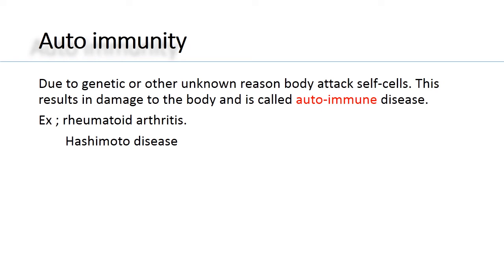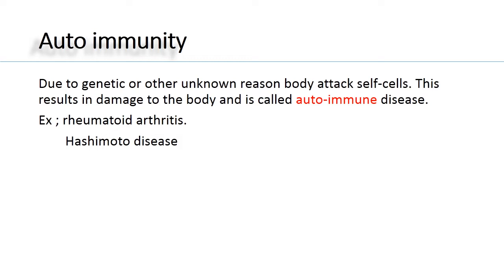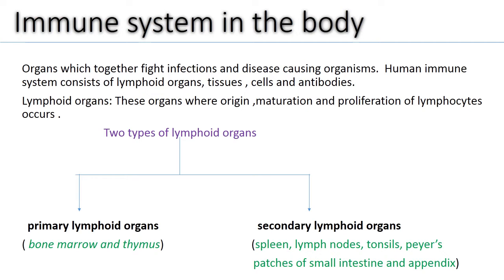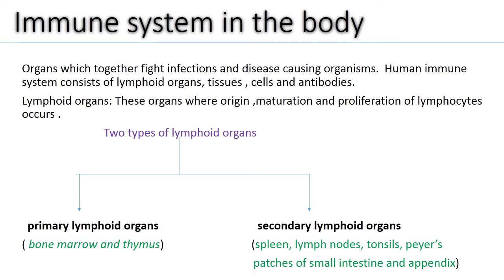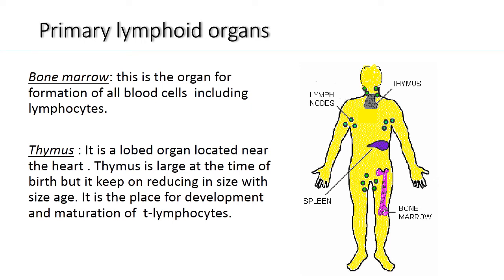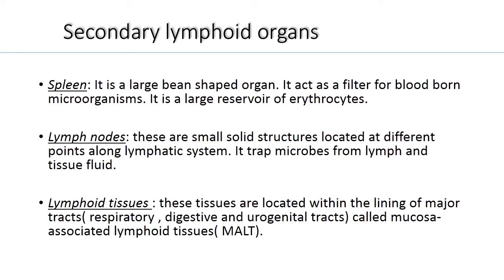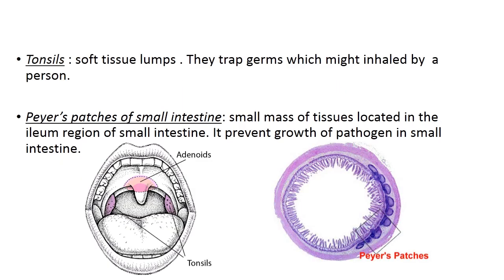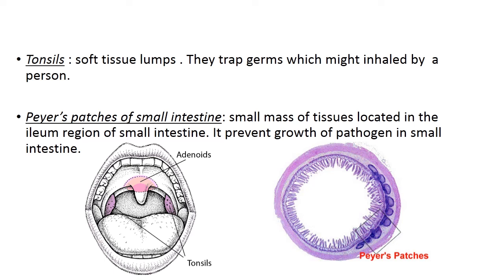Auto immunity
Auto Immunity explained by Rashmi S G